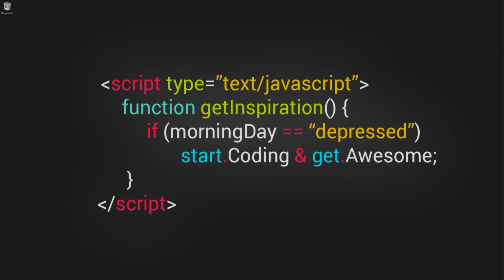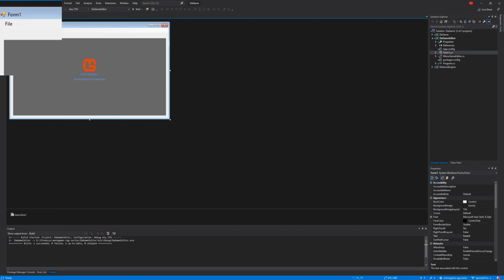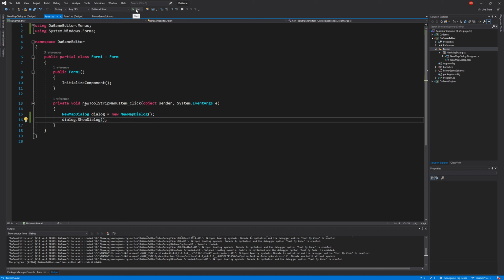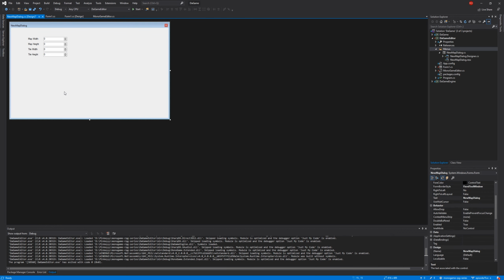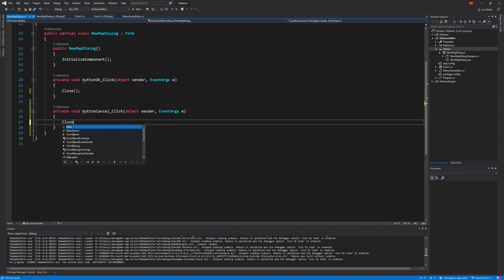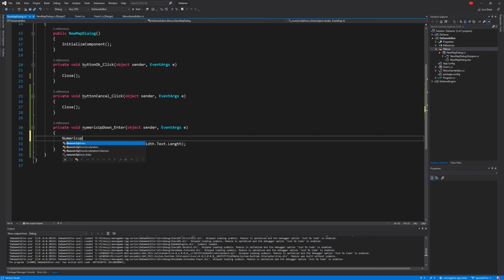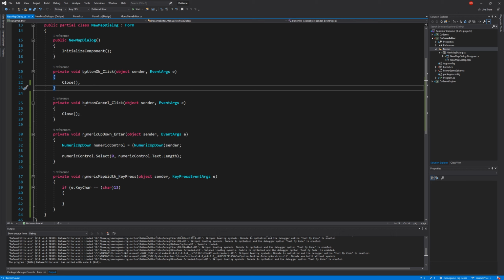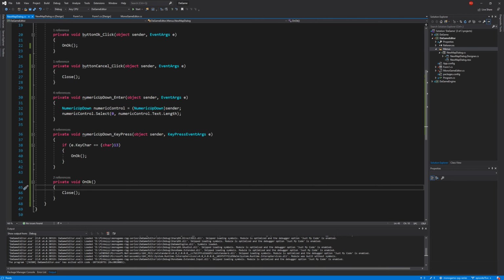Let's make a MonoGame RPG! #4.5 - New Map (UI)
This is by no means intended to be an exhaustive, professional series. Just a bit of fun where you guys can follow along or throw in some ideas!

Here we begin creating the UI for a "New Map" window in our editor before we move on to the functional code in the next episode.